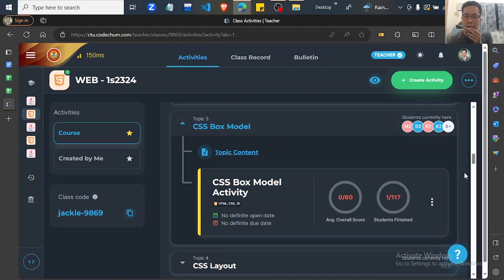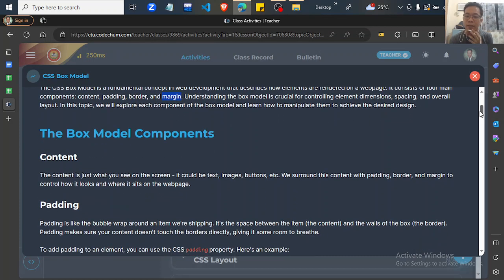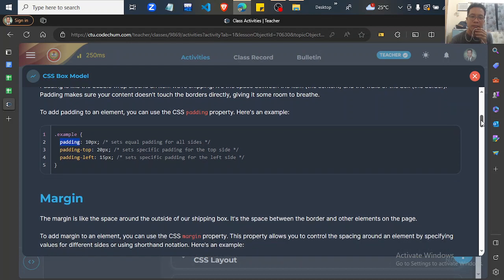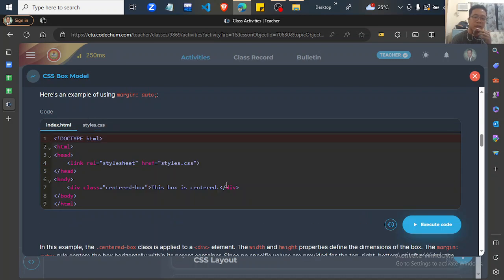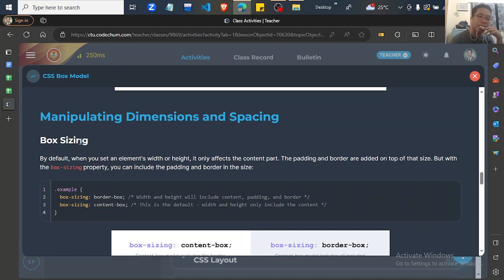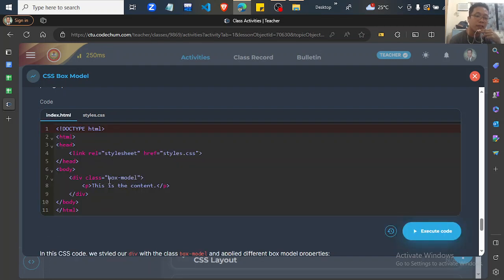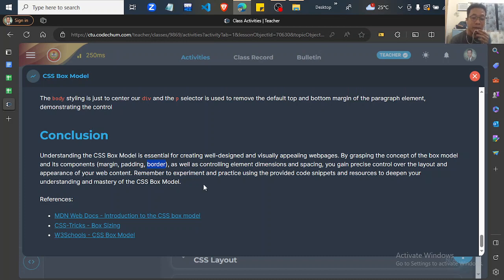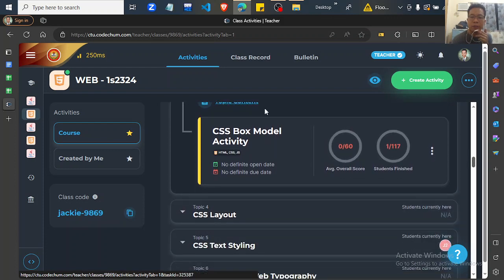WEB CSS Box Model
This video is for my lecture classes on WEB.